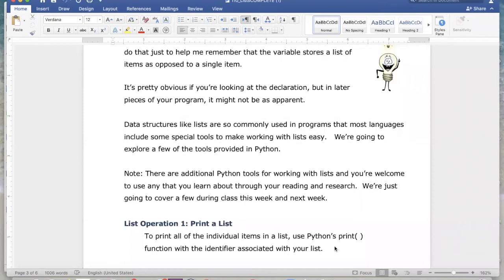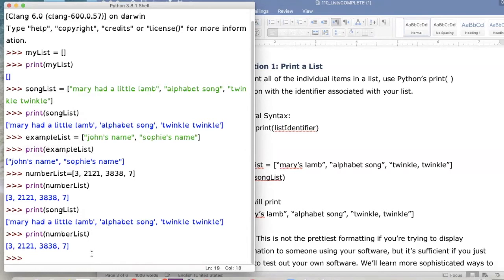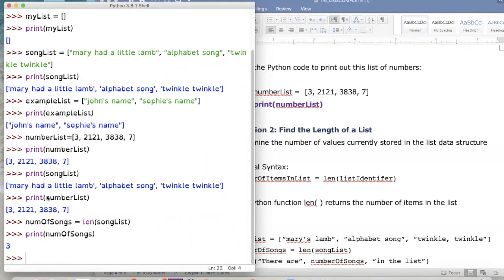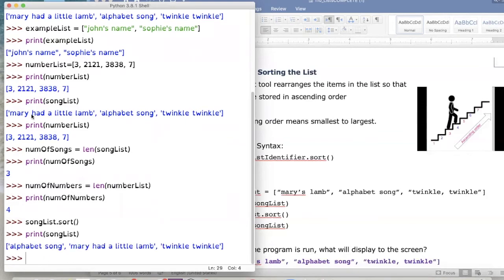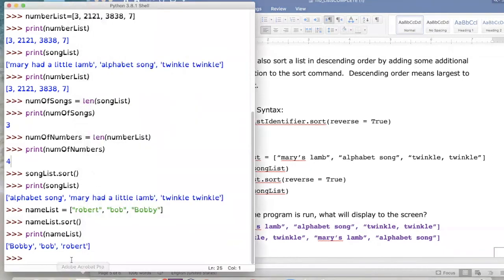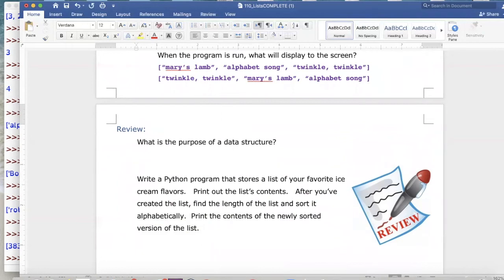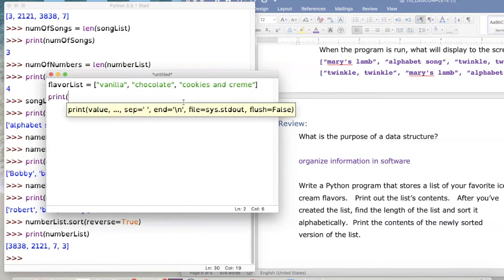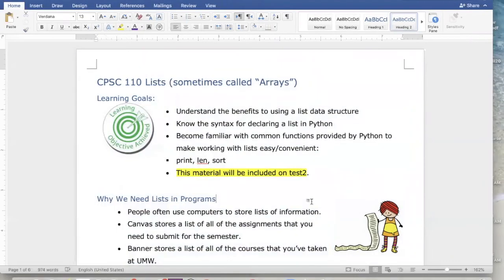CPSC110 - Lists - Operations: print, len, sort (part 2)